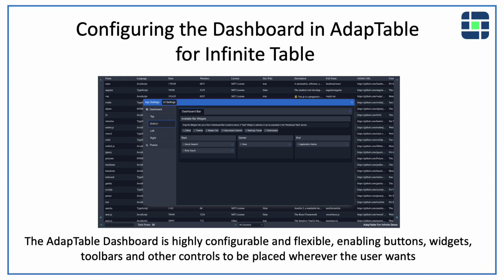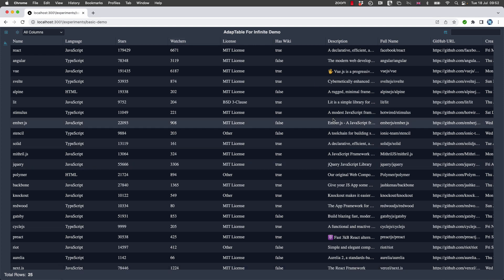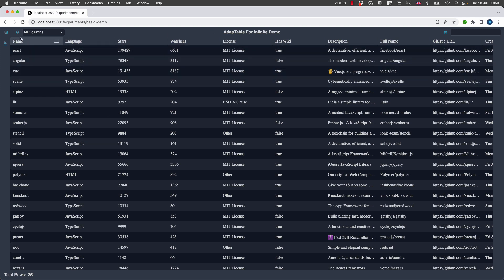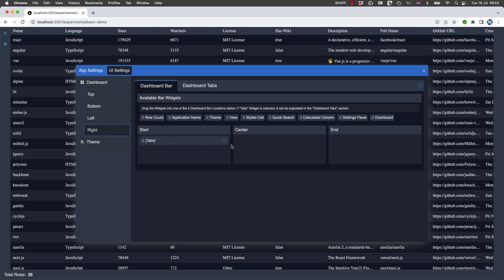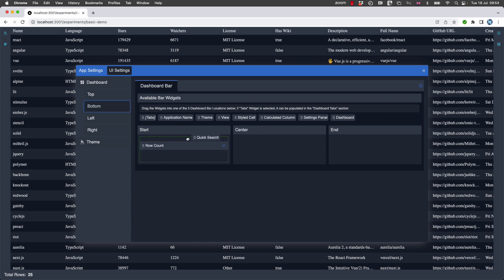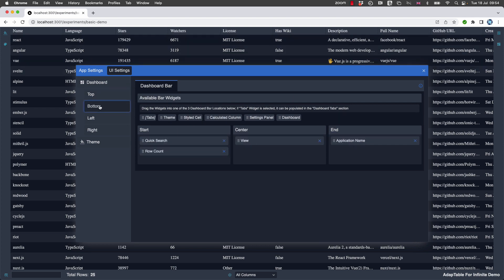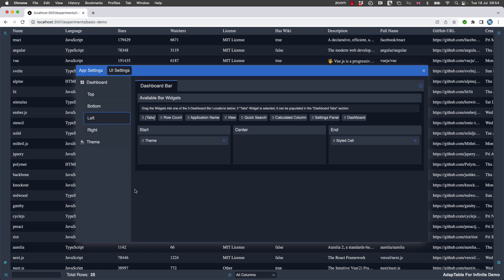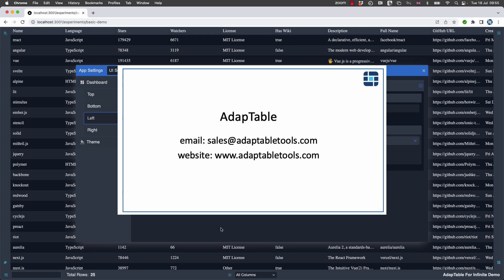Configuring the Dashboard in AdapTable for Infinite Table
The Dashboard in the forthcoming AdapTable for Infinite Table is incredibly configurable and flexible.
It is made up of 4 locations (Top, Bottom, Left, Right) each with 3 sections (Start, Centre, End) and all of these sections can be custom populated, with Tabs, Toolbars, Buttons, Widgets and bespoke content.  The result is that the User can create a UI exactly aligned with their requirements and DataGrid usage.
This video demonstrates how a common Dashboard request - moving the Application Title from above to under the Grid - can be accomplished with just a couple of clicks.